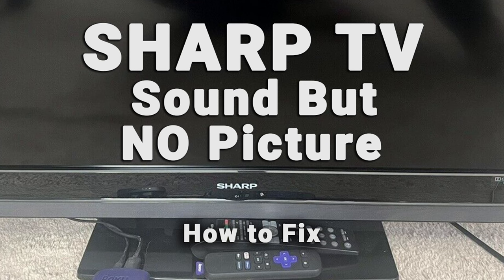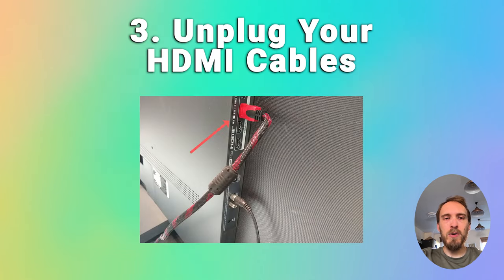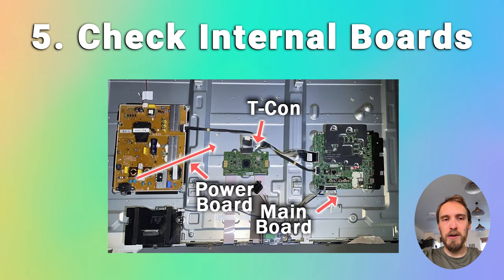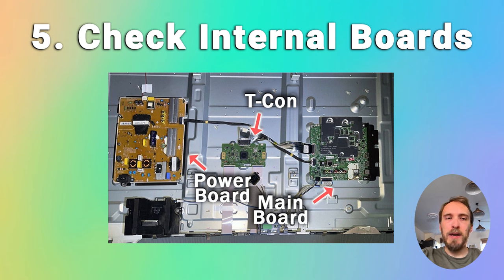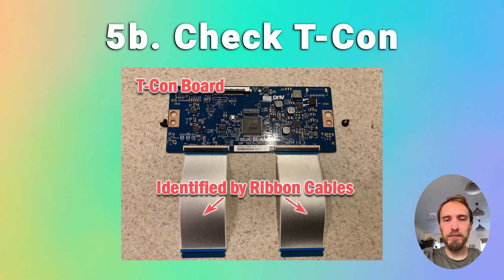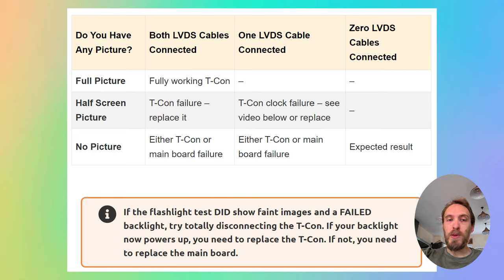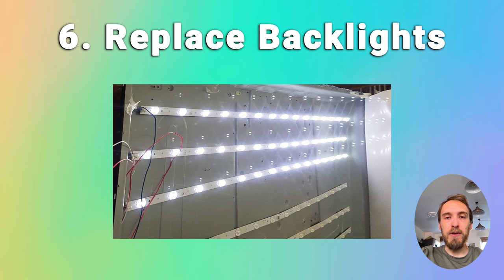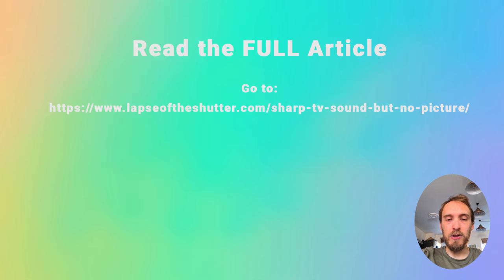Sharp TV Black Screen WITH Sound | Sound But NO Picture | 10-Min Fixes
If your Sharp TV has sound but no picture or a black screen with sound, then you can diagnose the cause, and find out how to fix it, using this video.

In 60% of cases, you have a backlight failure, but sometimes the cause can be with the internal components, or even something as simple as a software glitch.